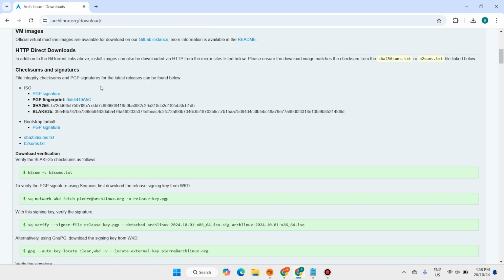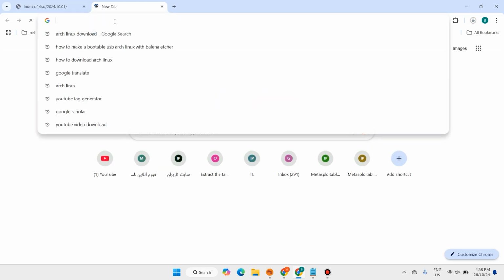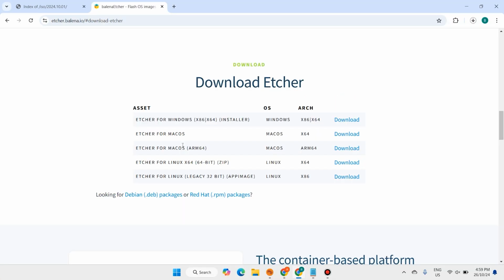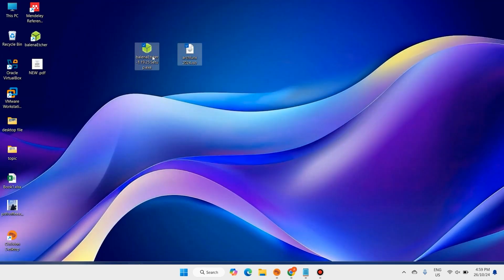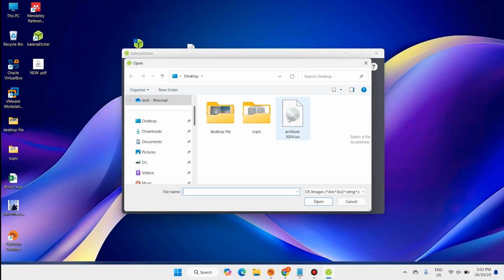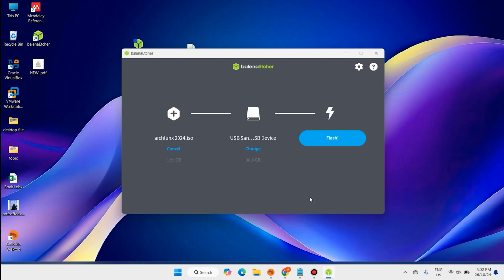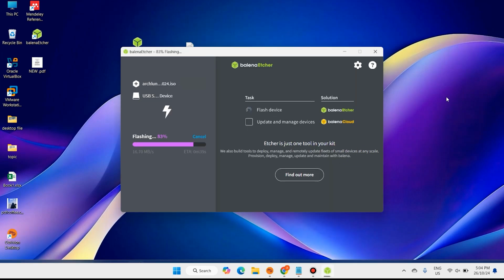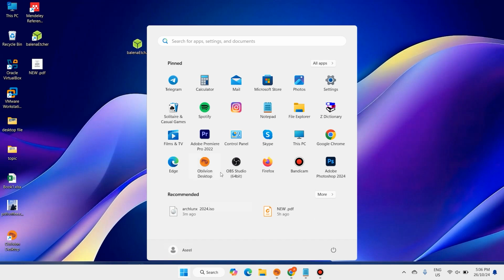Create Arch Linux Bootable USB [From ISO File]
Arch Linux bootable USB creation from an ISO file made easy! This tutorial provides step-by-step guidance on how to download the Arch Linux ISO and use trusted software to make a fully functional bootable USB. Whether you're installing Arch Linux on a computer or laptop, this video will walk you through each step with tips to ensure a smooth setup. Perfect for anyone looking to dive into the world of Arch Linux with a reliable USB installer.

✅Key Points:✅
Arch Linux Bootable USB Creation: Step-by-Step Guide Using ISO
How to Make an Arch Linux Bootable USB from ISO File
Arch Linux Bootable USB: Complete Tutorial from ISO to USB
Quick Guide: Create Arch Linux Bootable USB Using an ISO
Arch Linux Bootable USB: Easy Steps to Install from ISO
Arch Linux Bootable USB for Beginners: From ISO File to USB
DIY Arch Linux Bootable USB from ISO for Easy Installation
Arch Linux Bootable USB Tutorial: ISO to USB Made Simple
Creating an Arch Linux Bootable USB: ISO Download & Setup
Arch Linux Bootable USB Guide: How to Install from ISO
Arch Linux Bootable USB Creation Using ISO: Ultimate Guide
Fast and Easy Arch Linux Bootable USB from ISO File
Arch Linux Bootable USB: Step-by-Step ISO to USB Tutorial
How to Install Arch Linux via Bootable USB from an ISO
Arch Linux Bootable USB Creation Guide for New Users
Arch Linux Bootable USB from ISO File: Detailed Instructions
Arch Linux Bootable USB: ISO to Installation in Minutes
Making an Arch Linux Bootable USB from ISO – Easy Guide
Arch Linux Bootable USB from ISO: The Complete Walkthrough
How to Use ISO to Create a Bootable Arch Linux USB Drive
Arch Linux Bootable USB Creation in 5 Simple Steps from ISO
Arch Linux Bootable USB: ISO File to USB for Installation
Arch Linux Bootable USB Setup Guide Using ISO File
Arch Linux Bootable USB from ISO – Ultimate Setup Tutorial
Create Your Own Arch Linux Bootable USB from an ISO File
Arch Linux Bootable USB Guide: Fast and Reliable from ISO
Step-by-Step Arch Linux Bootable USB Creation Using ISO
Arch Linux Bootable USB Made Simple: From ISO to Installation
Arch Linux Bootable USB Setup: ISO to Installation Drive
Arch Linux Bootable USB Tutorial: How to Start from an ISO
Arch Linux Bootable USB from ISO: Fast Guide for Installation
Arch Linux Bootable USB Using ISO: Complete Setup Guide
How to Create a Reliable Arch Linux Bootable USB from ISO
Arch Linux Bootable USB Creation in Minutes Using ISO File
Arch Linux Bootable USB Tutorial: From ISO to Full Install
Arch Linux Bootable USB: ISO-Based Installation Guide
Quick Start: Arch Linux Bootable USB Creation from ISO
Arch Linux Bootable USB Guide: ISO to Ready-to-Use Drive
Arch Linux Bootable USB Setup: Full Guide from ISO File
Arch Linux Bootable USB Creation: ISO File to Installer USB
Arch Linux Bootable USB for Installation from an ISO File
Arch Linux Bootable USB Tutorial: Setting Up from ISO File
Arch Linux Bootable USB: Complete Guide to Using an ISO
How to Build an Arch Linux Bootable USB Drive from ISO
Arch Linux Bootable USB Creation Process: From ISO File
Arch Linux Bootable USB from ISO: Installation Step-by-Step
Guide to Creating an Arch Linux Bootable USB Using ISO
Arch Linux Bootable USB: Transform ISO to Install Drive
Arch Linux Bootable USB Tutorial – Simple ISO to USB Guide
Arch Linux Bootable USB from ISO: Fast, Easy, and Reliable